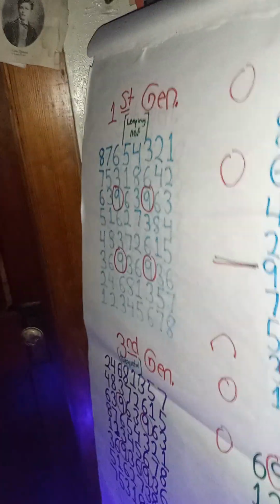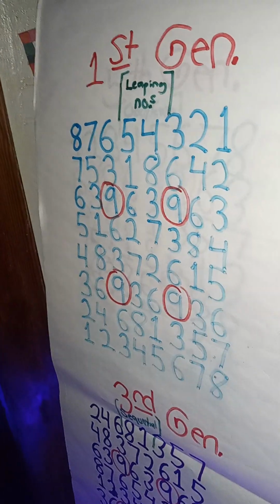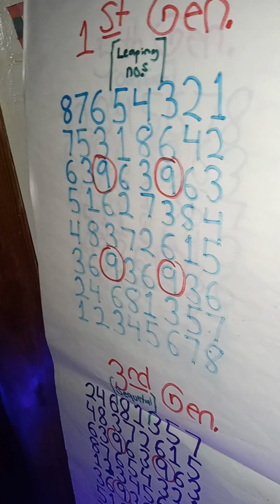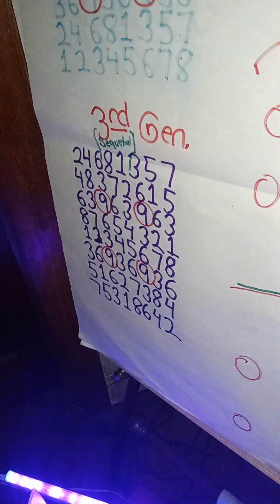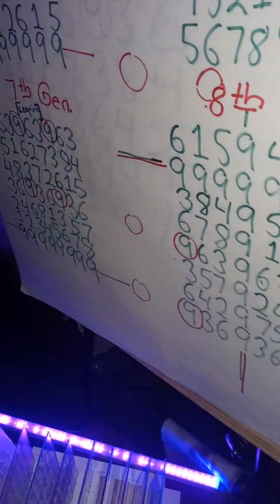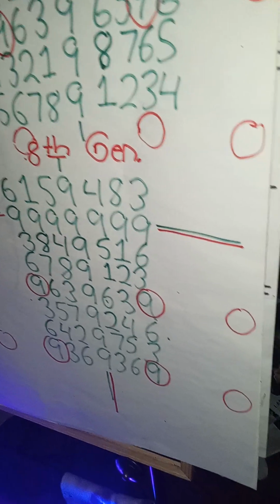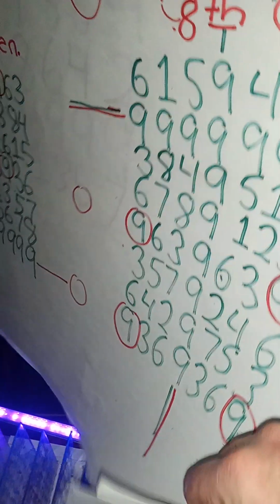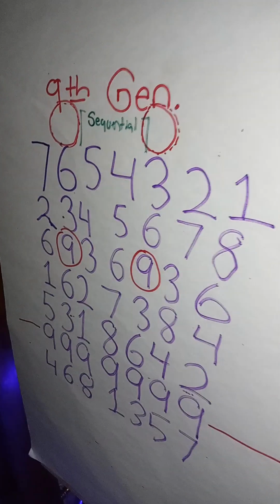Oscillating Emergent 3D Moire Pattern In A Complete Generation 1 To Gen. 9 Cycle Bulk Field Of Nines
This is the previous YouTube video on the higher up field of nines.

I consider these bulk Moire Patterns of nines to be the hidden field beneath the hidden field of nines.